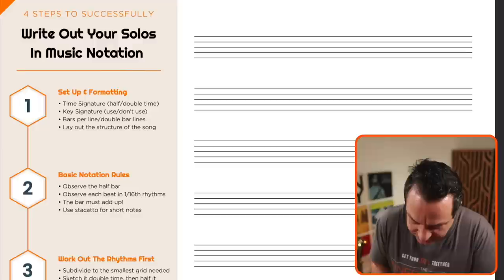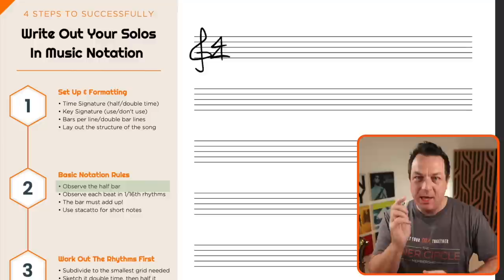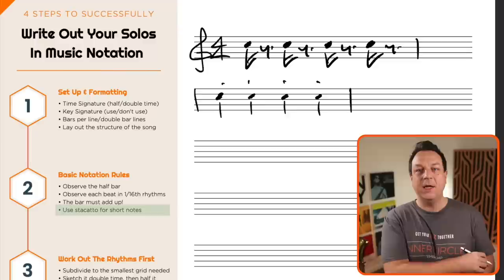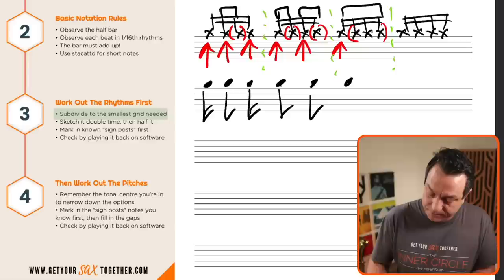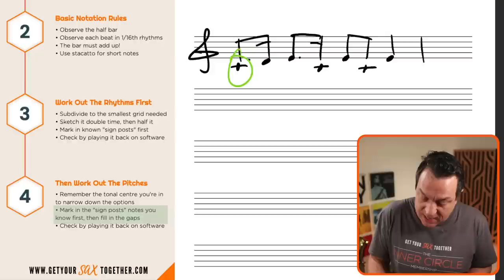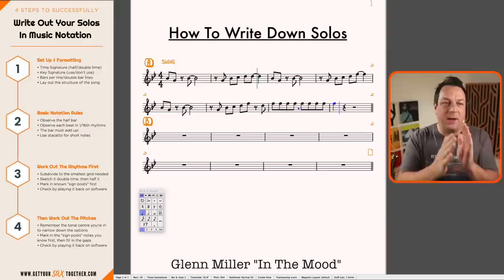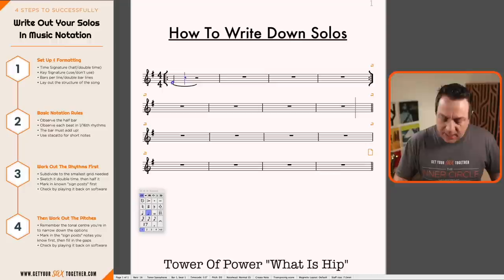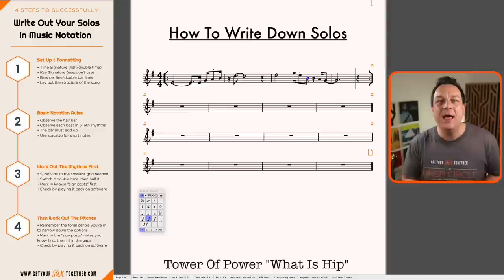SOLVED! How to notate music properly (e.g. sax transcriptions)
In this week's lesson you'll learn how to properly notate your sax transcriptions, or any music for that matter. You'll learn some awesome tips to help you write out music properly and make it readable and clear.

Chapters:
00:00 Introduction
01:22 Theme Music
01:314 Steps to Successfully Write Out Your Solos in Notation
01:59 I. Setup and Notation Rules
02:37 Time Signature
03:52 Key Signature
04:21 Bars Per Line
06:00 Lay Out the Structure of The Song
08:00 II. Basic Notation Rules
08:19 Observe the Half Bar
10:13 Observe Each Beat in 1/16 rhythms
12:56 The Bar Must Add Up
13:44 Use Staccato for Short Note
15:48 III. Work Out The Rhythms First
16:33 Subdivide To The Smallest Grid Needed
20:00 Sketch it Double Time Then Half It
22:57 "Ding Dong"
23:20 Mark In Known "Sign Posts" First
25:58 Check By Playing It Back On Software
26:16 IV. Then Work Out The Pitches
26:44 Remember The Tonal Centre You're In To Narrow Down The Options
27:22 Mark in The "Sign Posts" Notes You Know First, Then Fill-in The Gaps
29:08 Check By Playing It Back On Software
29:29 Practical Examples
29:48 Swing style - "In The Mood"
39:20 Funk Style - "What is Hip"
49:01 Before You Go
49:26 The GYST Inner Circle Membership
49:55 Thank you for the Coffees
50:05 Practice Hard, Practice Smart, & Enjoy Your Music
50:20 End Music & Blooper